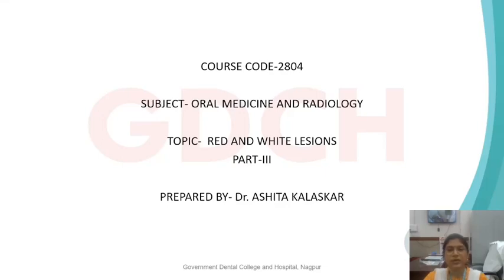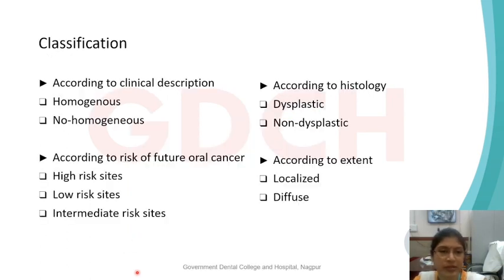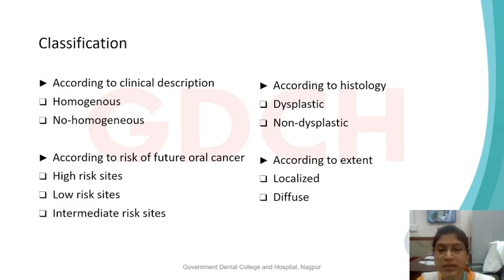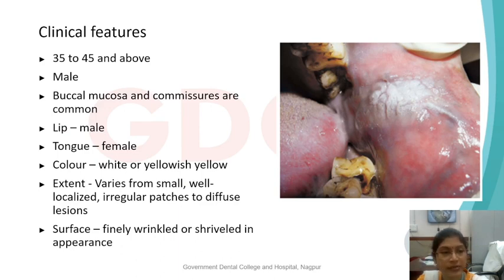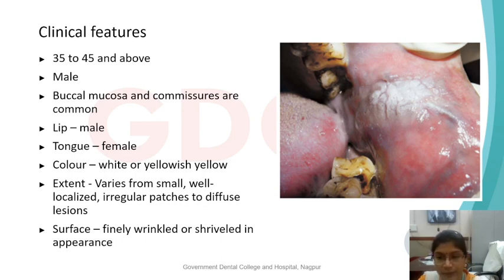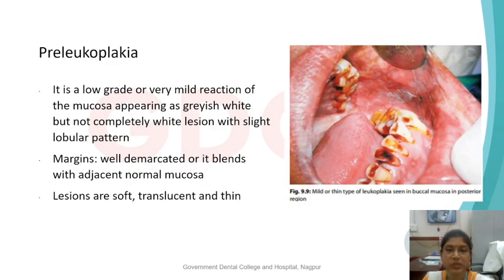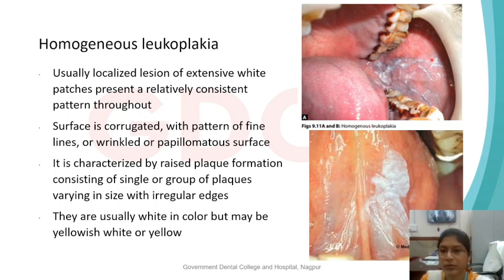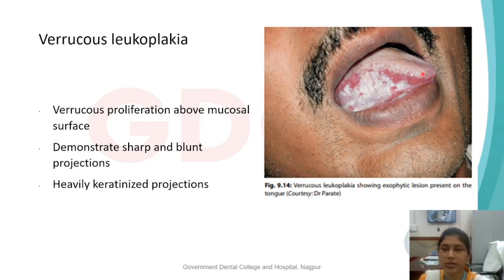RED AND WHITE LESIONS PART III A